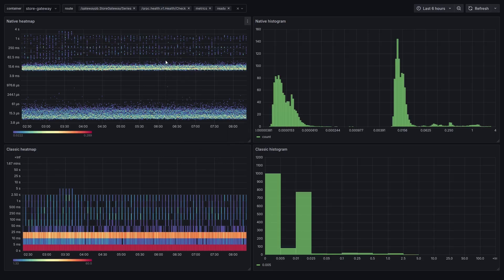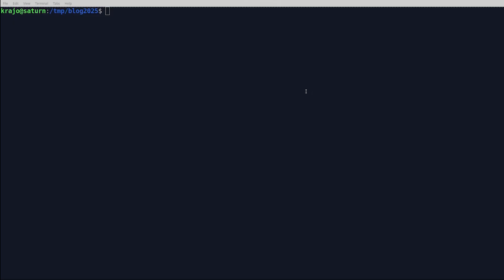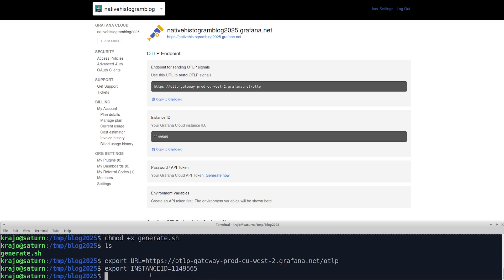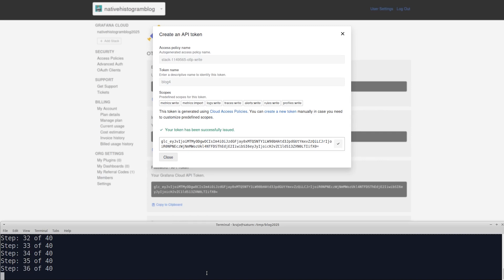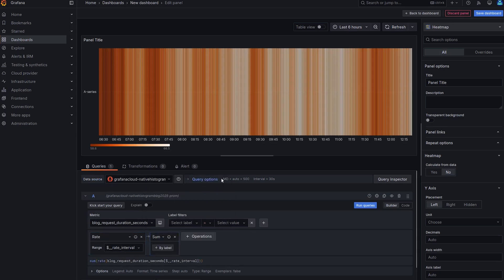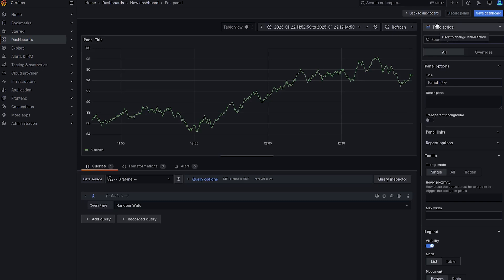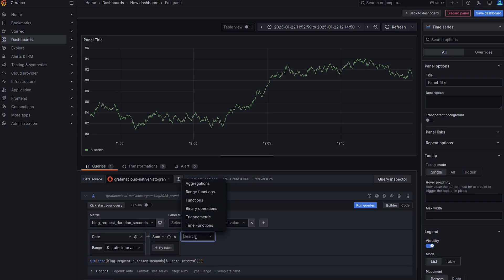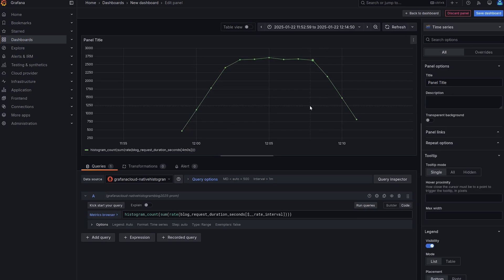Prometheus native histograms in Grafana Cloud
In this demo video, Gyorgy Krajcsovits, Senior Software Engineer at Grafana Labs, shows you how to use Prometheus native histograms in Grafana.